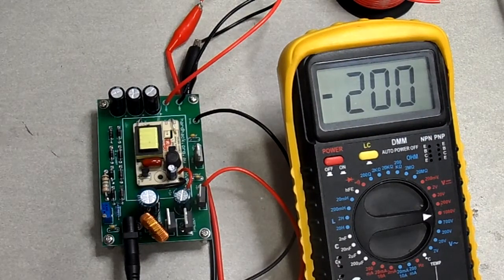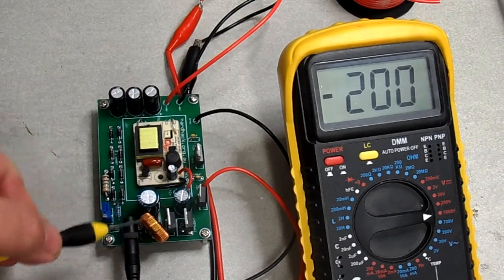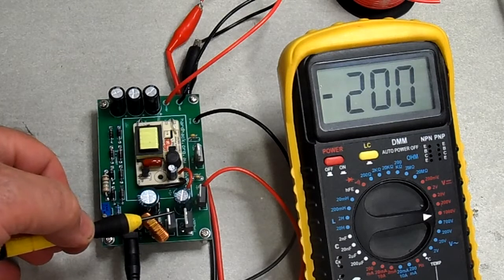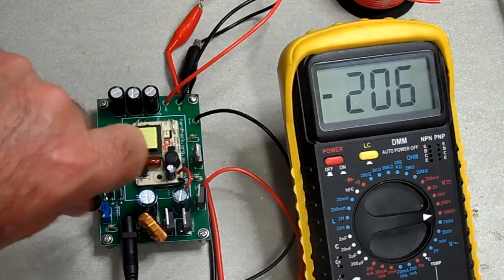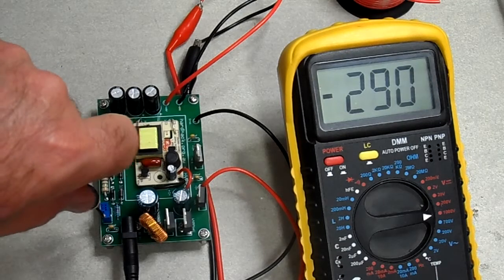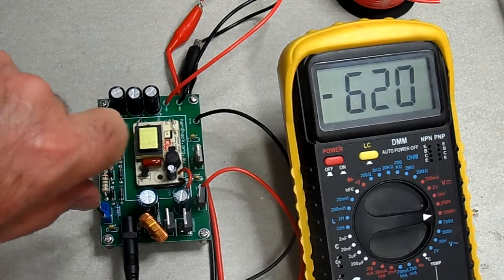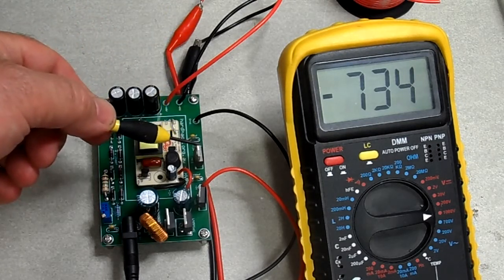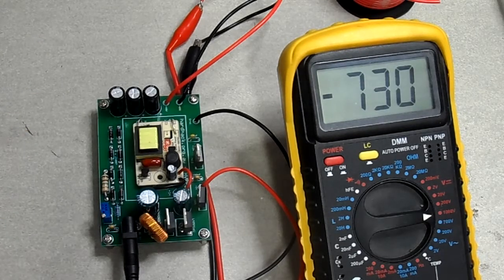Regulated power supply for use with Geiger–Müller tubes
This circuit is based around a cheap CCFL inverter module, in this case a surplus inverter from an old LCD monitor and the common LM2576 3 Amp Adjustable Switchmode Regulator which can be bought over the counter at any electronics shop.